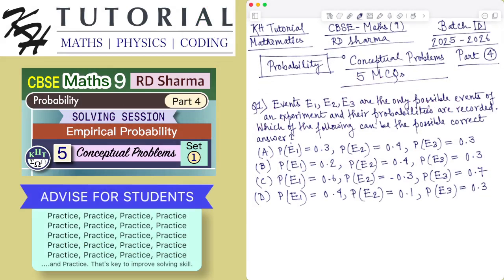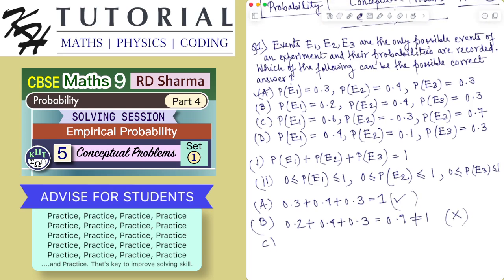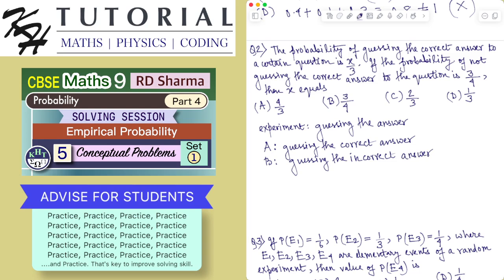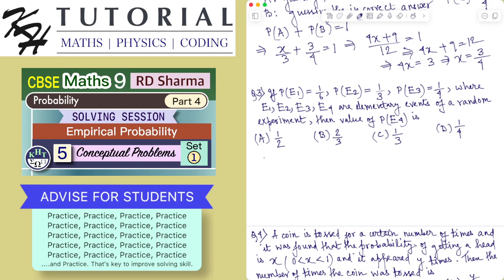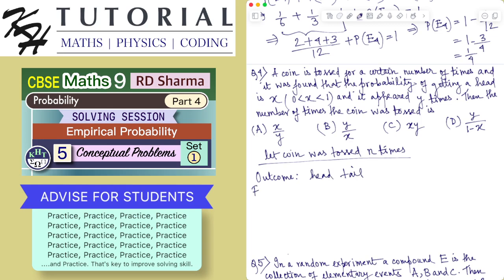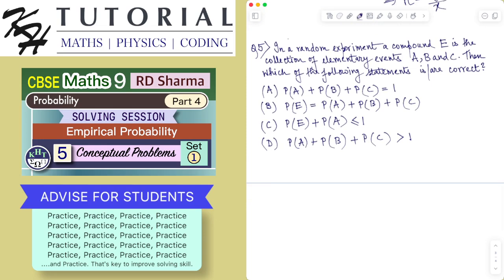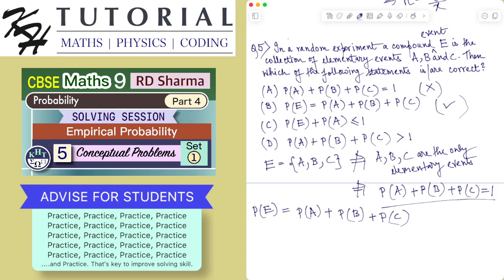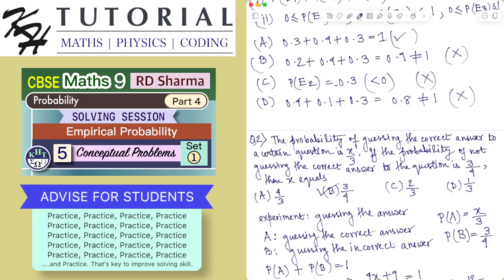CBSE Maths 9 RD Sharma Numerical | Probability | Part 4 | Conceptual Problems | Set 1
Hello my dear CBSE students of class 9 !!! In this video I have solved and discussed Set 1 of 5 conceptual problems from chapter of Probability. I hope this video will be beneficial to you.

Video on Solving Q7, Q9, Q16 of Ex 25.1 on Probability ( Part 3)

Video on Solving Q4, Q5, Q6 of Ex 25.1 on Probability ( Part 2)

Video on Solving Q2, Q3 of Ex 25.1 on Probability ( Part 1)